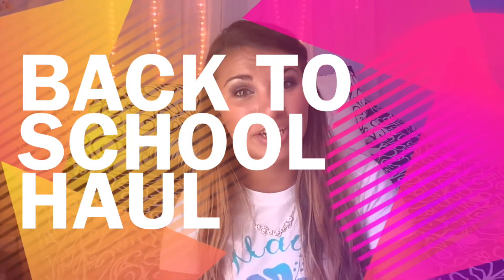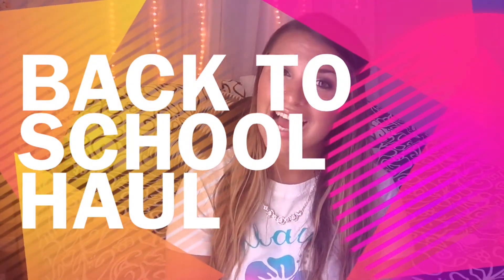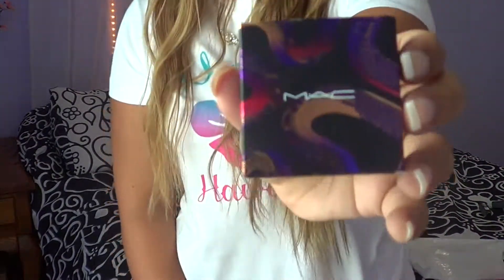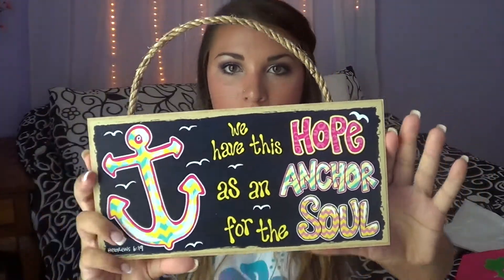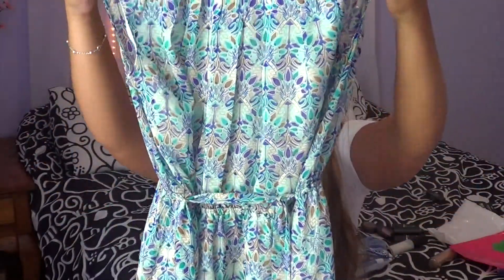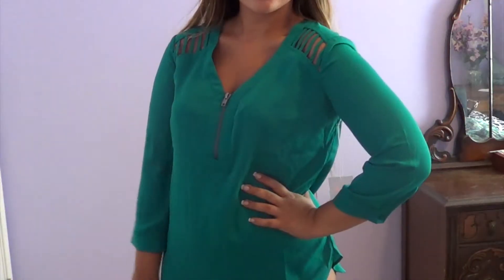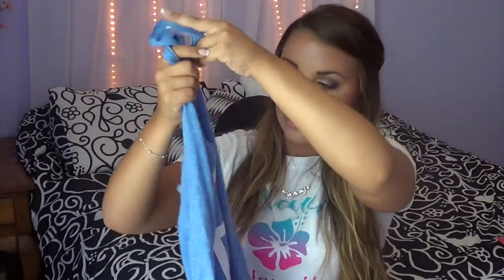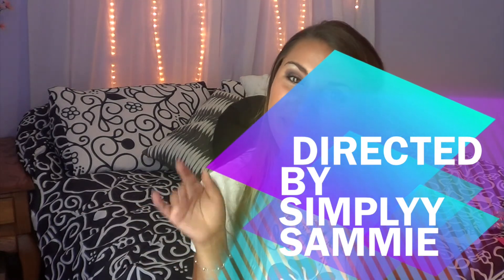Back to School Haul | MAC, Coach, Forever 21, &MORE!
Sorry it has been so long since I've uploaded! But while I was gone I did some shopping I wanted to share with you all! I hope you enjoy!!

Let me know what your back to school essential is!